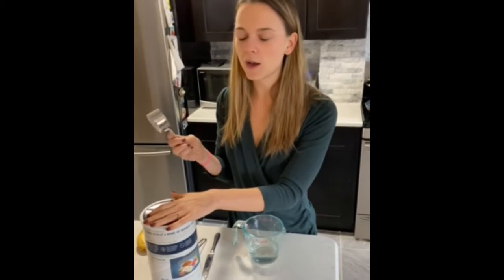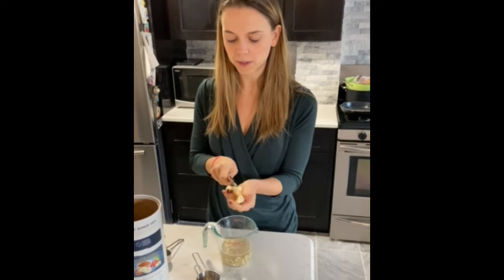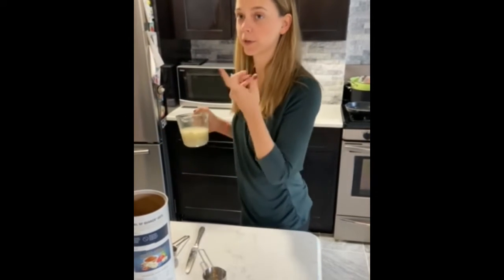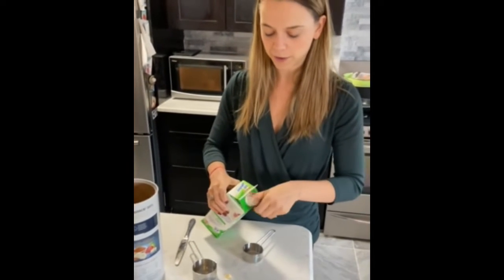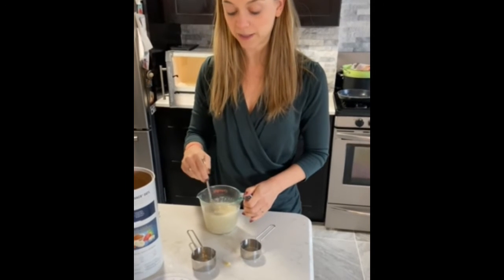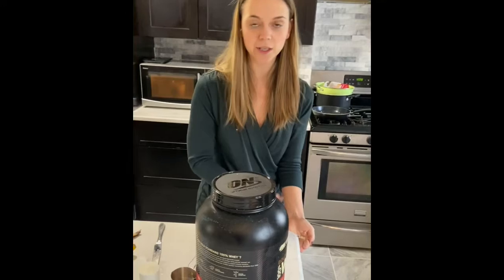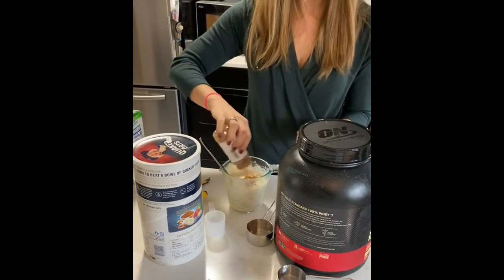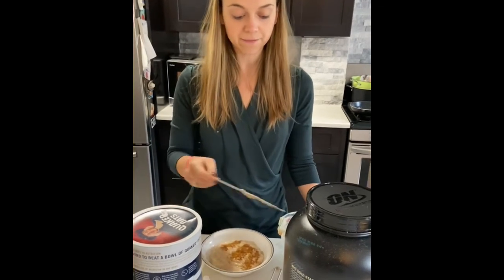Easy High Protein Oatmeal Recipe | Quick and Convenient Recipe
Easy High Protein Oatmeal Recipe. In todays recipe one of our most successful clients Samantha shows us how she makes this high protein oatmeal recipe.

If you want to see Samanthas Transformation story watch this:

This Quick and Convenient recipe is so easy to use it makes breakfast easy. Starting the day off with a high protein meal like this will help to ward off hunger and will keep you fuller for longer

Give this recipe a try!